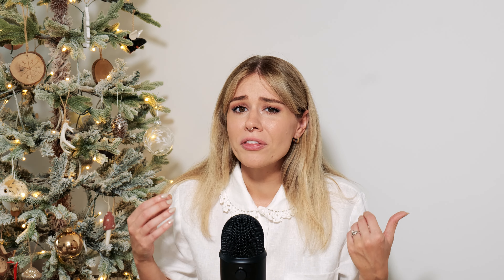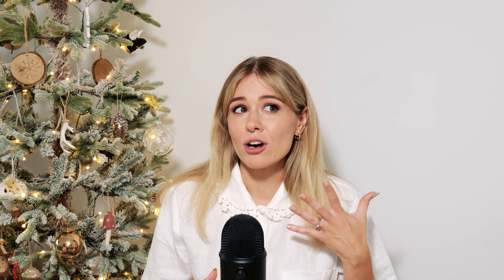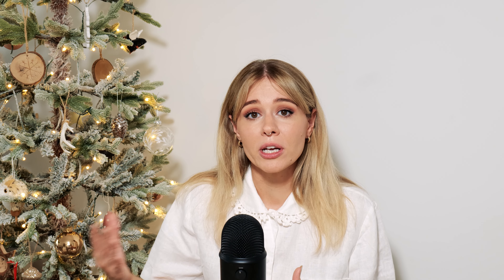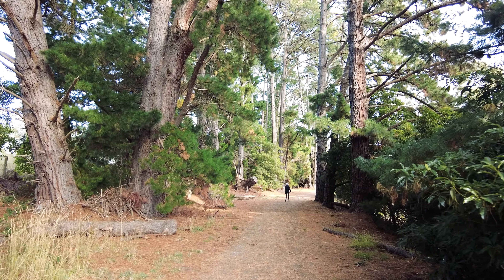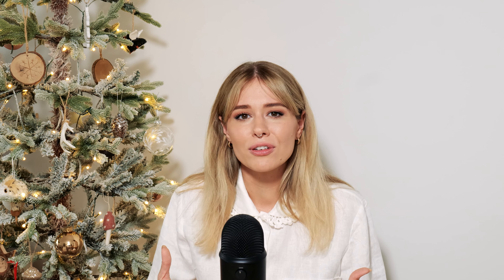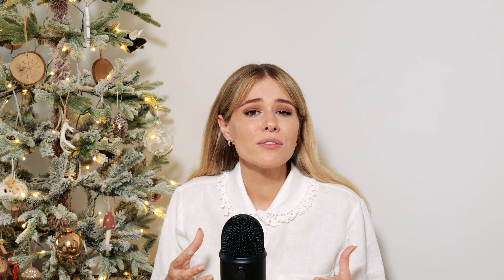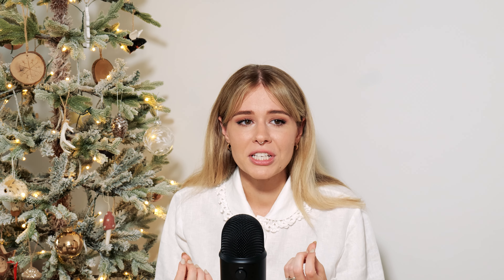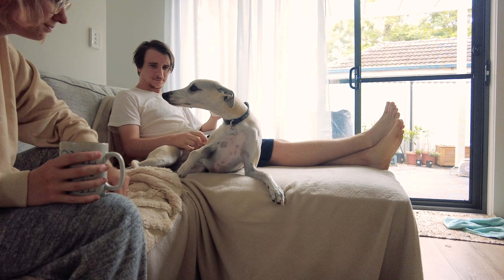How to be a Content Creator with a Full Time Job [Tips & Advice]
Welcome back everyone! (Including the newcomers to my channel!) 🥰

In today's video we're going to be discussing some tips and advice when it comes to being a content creator with a full time job.
I know first hand how difficult this can be at times, so I wanted to share some of my experience when it comes to maintaining full time work and content creation.

I know there are many of you out there who are wanting to take the next step in 2024 and start your content creator journeys, so hopefully this video helps you out! 😊

Let me know if you have any questions down below! 👇

As of earlier this year, I have partnered with Planoly!

My filming gear:
📸 Panasonic LUMIX S5
🎤 Blue Yeti Desk USB Mic
🎤 Rode Video Micro Mic
🎤 Rode Wireless Go Lav Mic

SOCIAL MEDIA ~